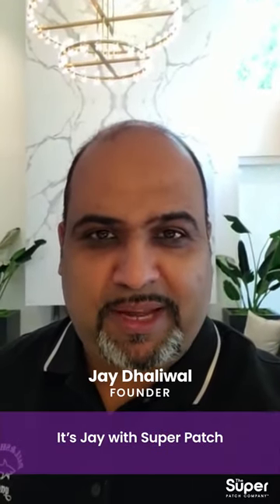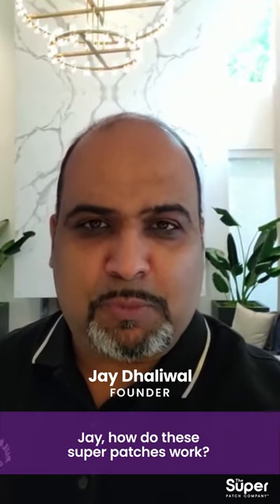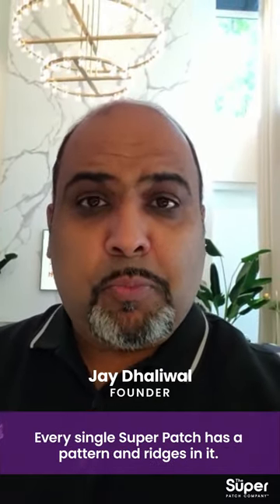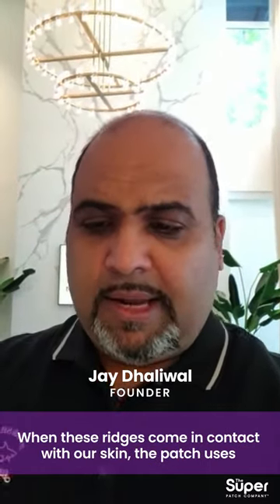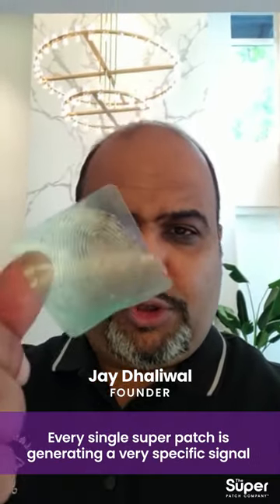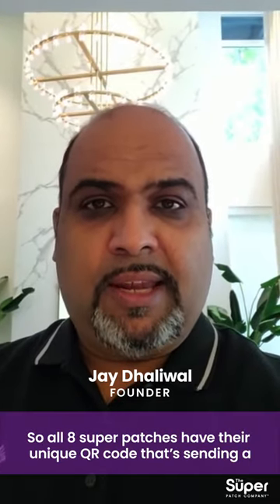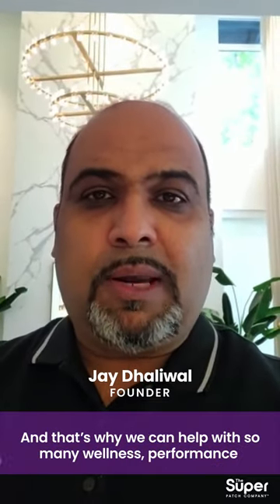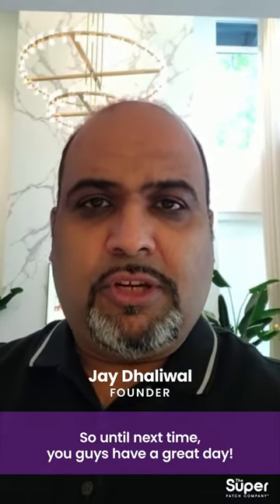How It Works - Focus Patch